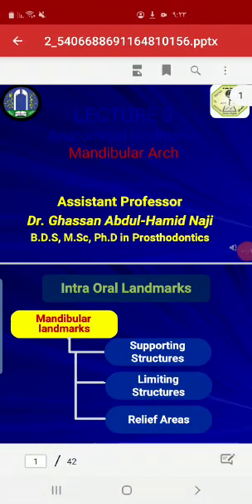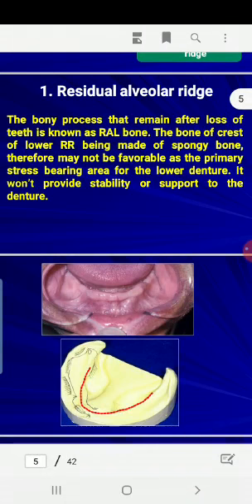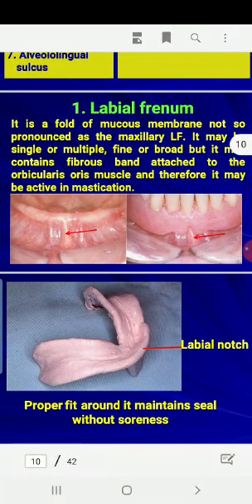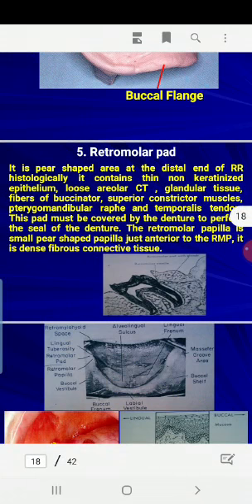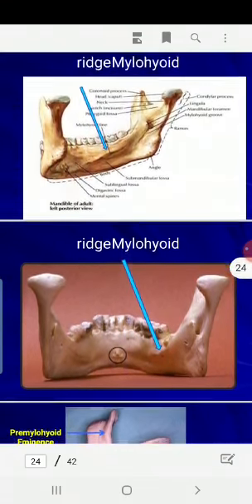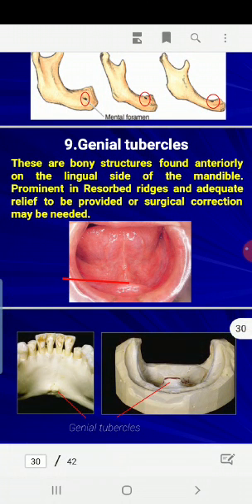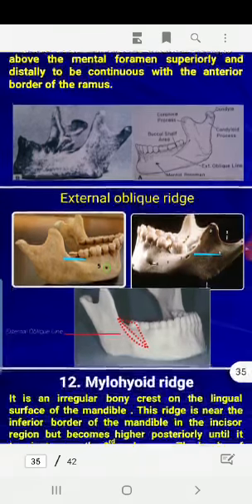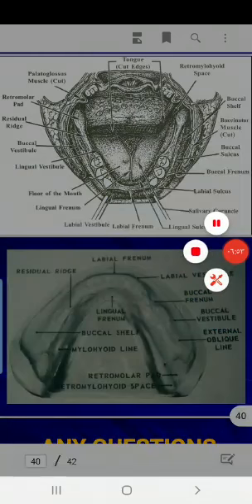lecture 3 anatomical landmark of mandible